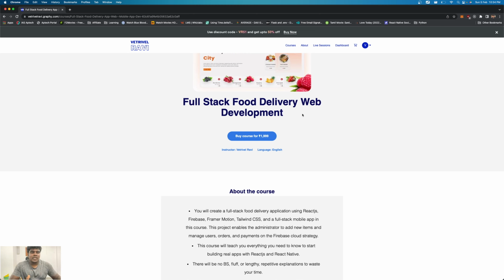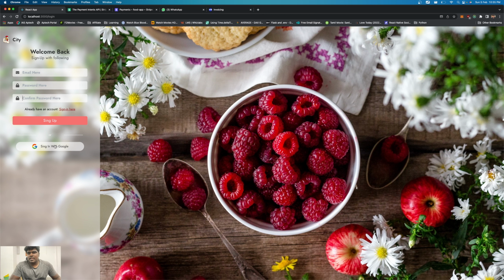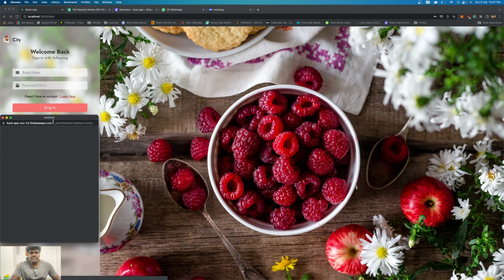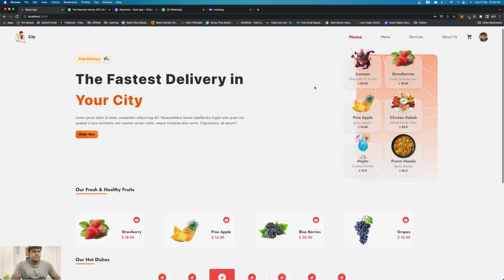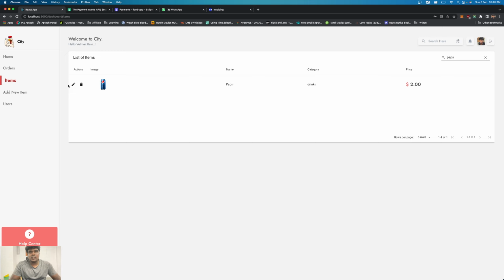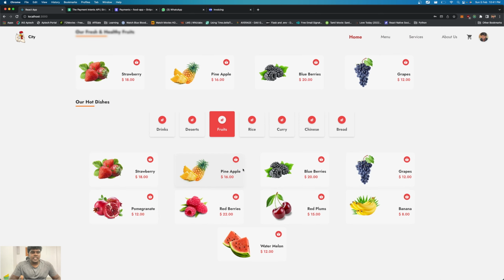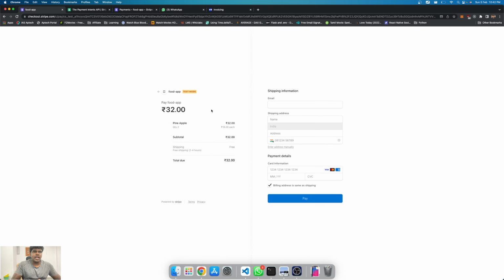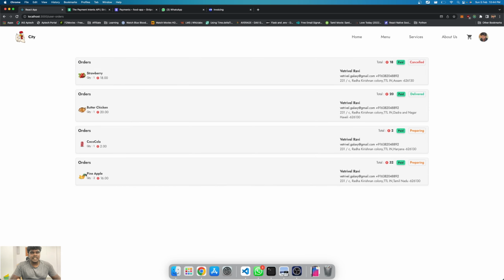Food Delivery APP 2.0 - Full Stack | Reactjs, Nodejs, Firebase | Stripe Payment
*OFFER PRICE @ 999  Valid Only for First 50 Seats

*Course starts from 10th Feb,2023 *

Highlights & Tech Covered:
⭐ React JS WIth Tailwindcss & Material UI
⭐ Node JS Express with Firebase CLoud Functions
⭐ Strip Payment Gateway
⭐ Master the coding skills
⭐ Make your own food delivery App
⭐ Structured Learning
⭐ Complete Project
⭐ Practice Tests
⭐ Live Q&A sessions
⭐  Get Certified
⭐ Recorded sessions

Chapters
00:00 - Intro
01:47 - Project Overview
11:30 - Stripe Integration